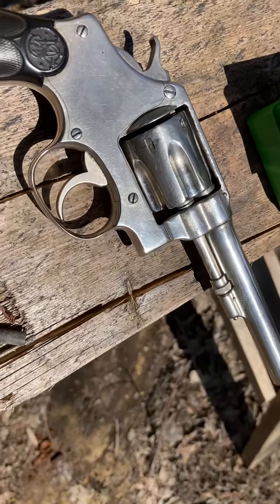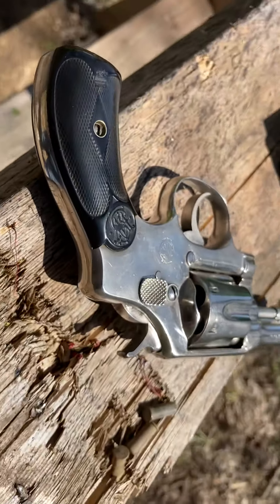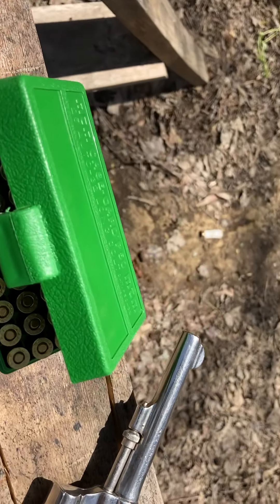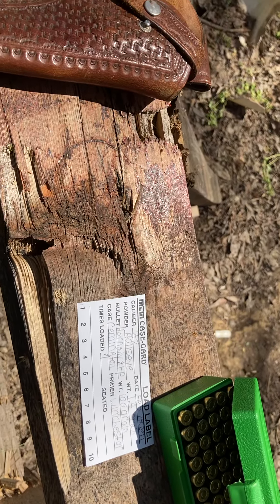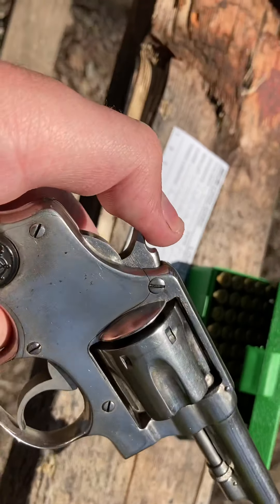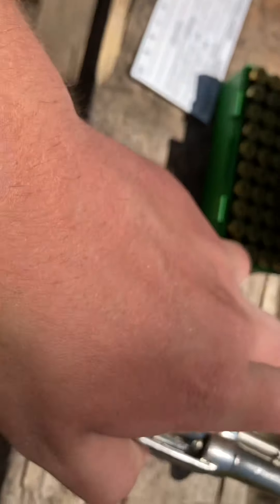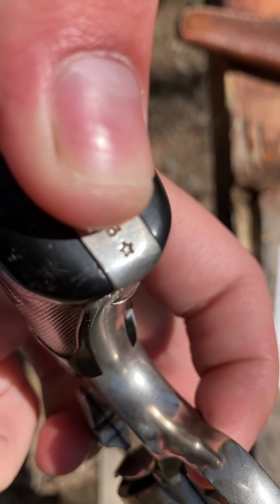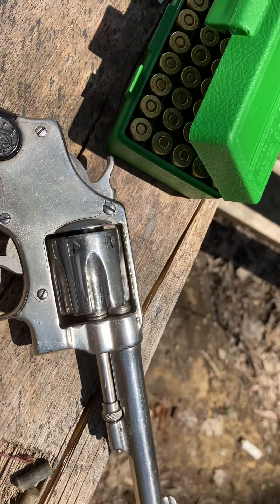My Smith and Wesson hand ejector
This beauty caught my eye a couple months back at a bass pro and I had to have it. This is just a quick look at the revolver. If or when the market calms back down I will revisit this gun and make a shooting video.